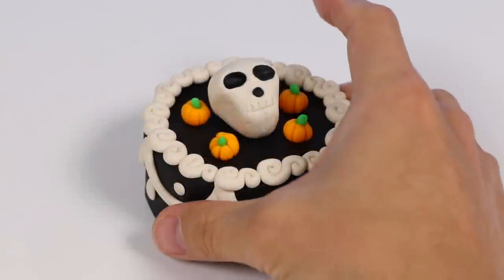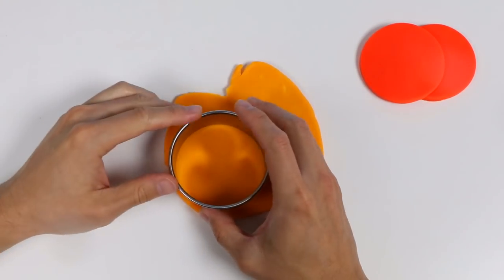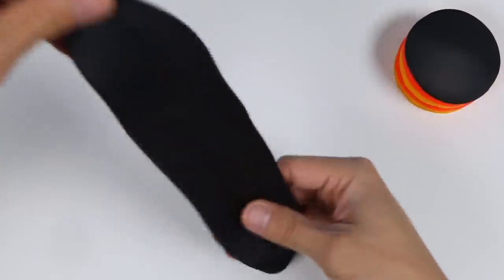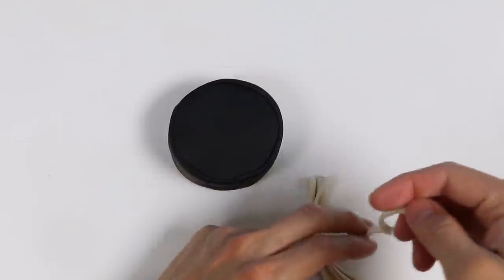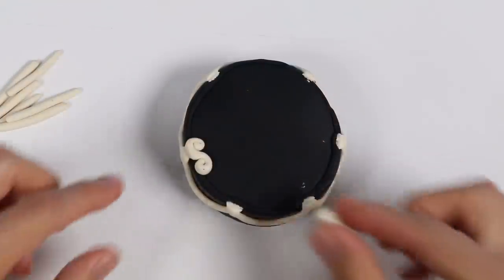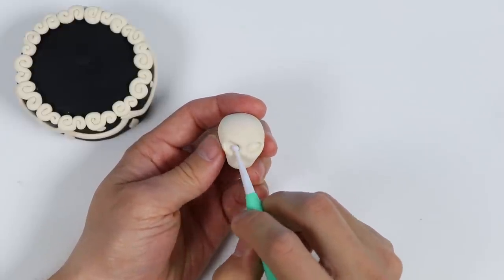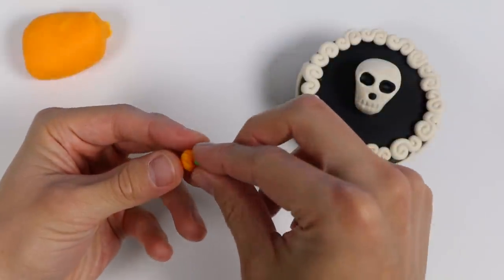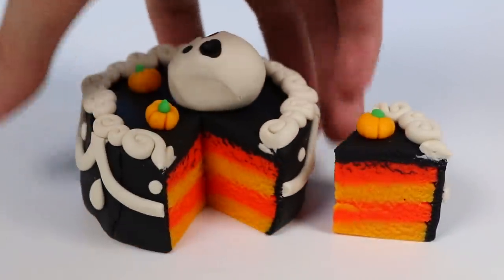How to Make Disney Pixar Coco Themed Play Doh Halloween Cake!